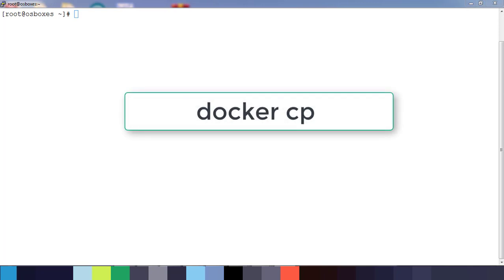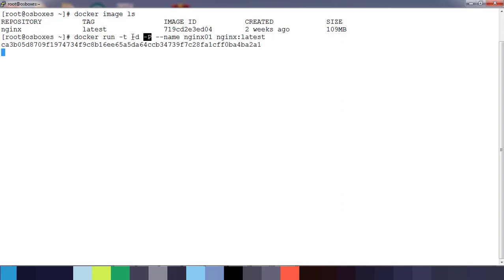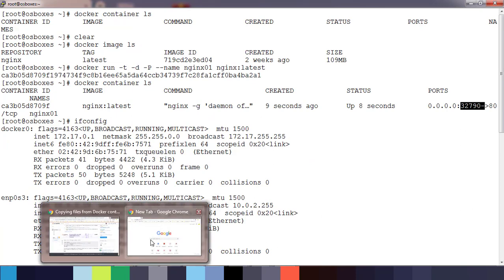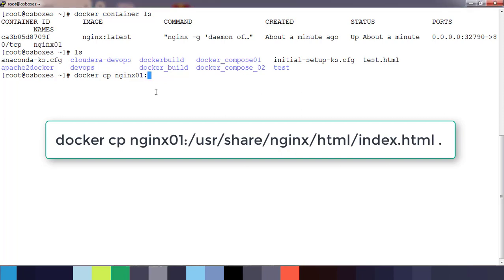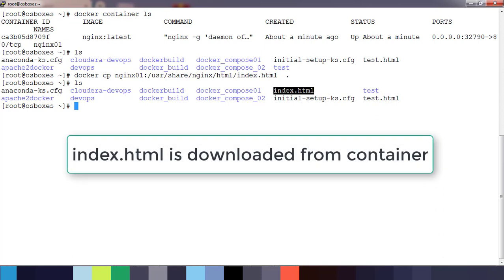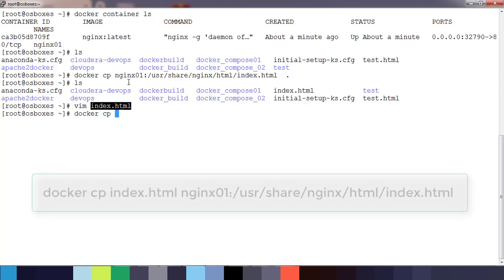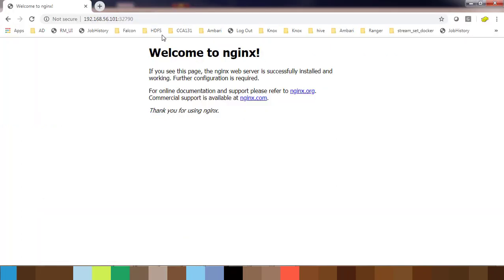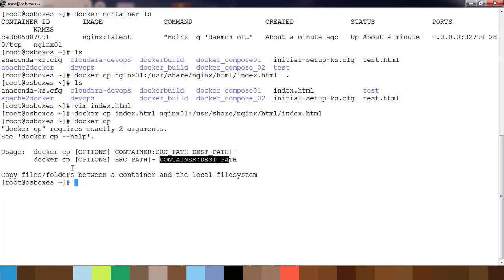Docker - Copy files from Container to hostfile